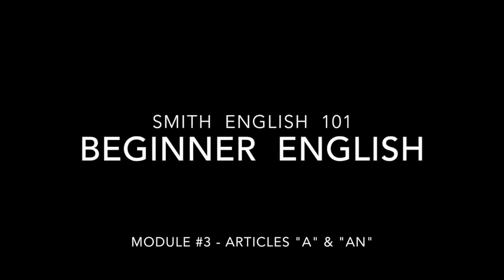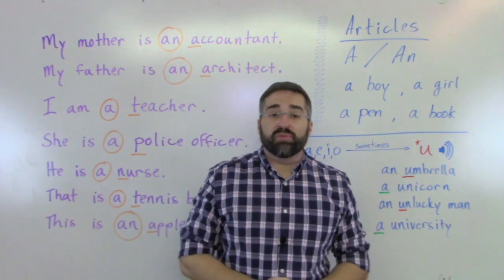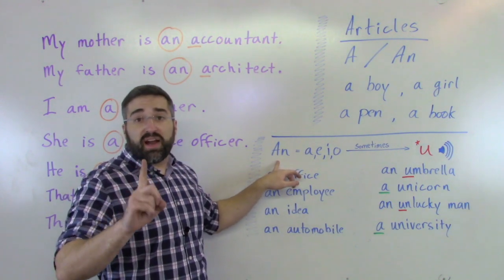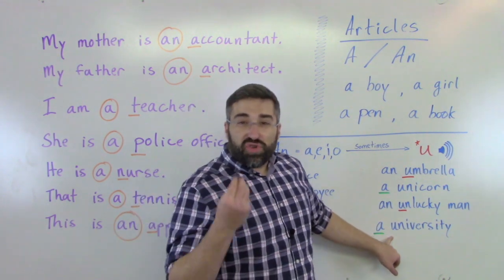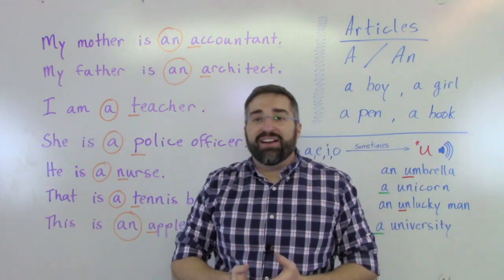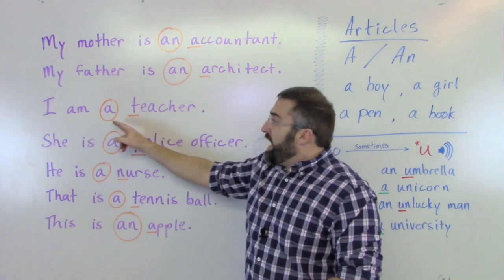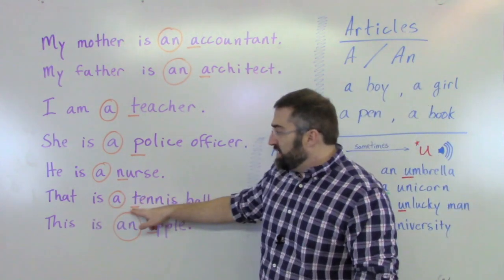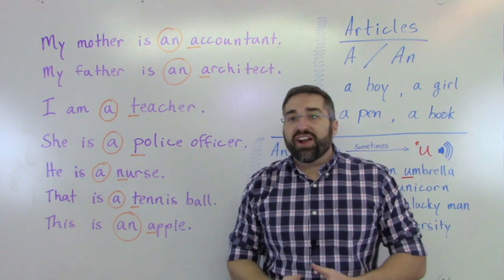Beginner English Lesson: How to use Articles: A & An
In this lesson, students learn how to use "A" and "An" in the most basic ways.

What is the difference between A and An? When should we use them?  When do we use 'An' with the letter 'U'?   We also learn a little about pronunciation.